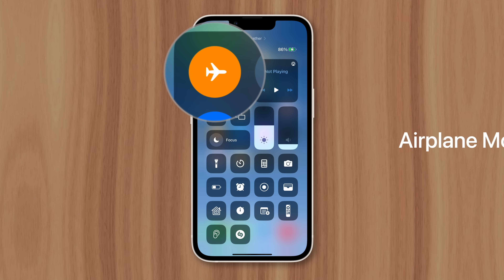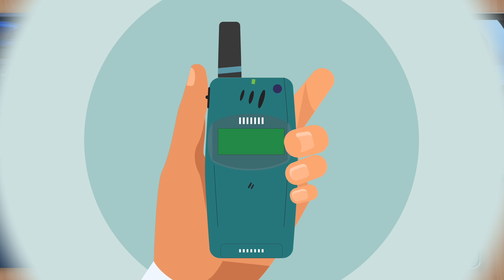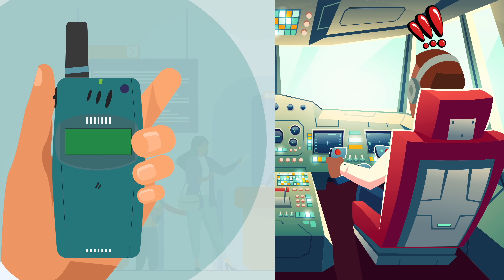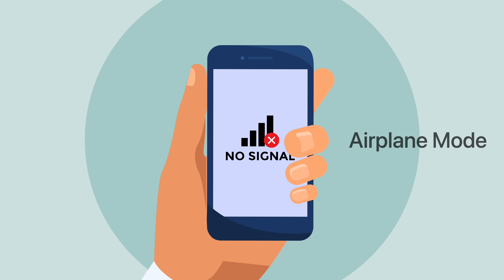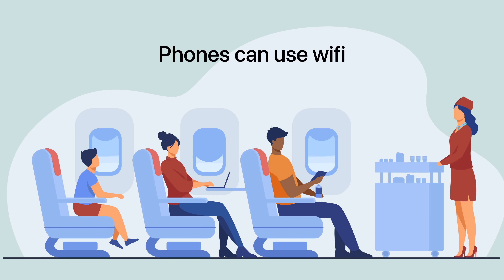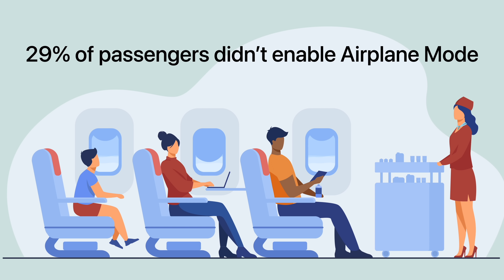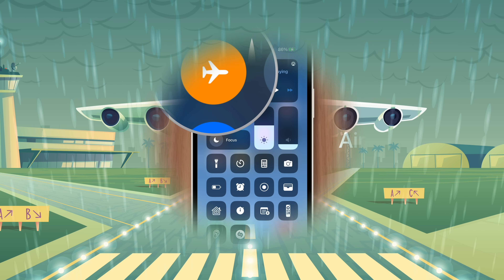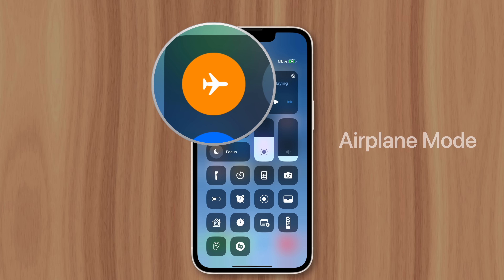Why Your iPhone Has Airplane Mode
Airplane Mode is something you may’ve spotted in the iPhone's Control Center, but what exactly is it? And when should it be used? Well, Airplane Mode addresses a problem caused by the growing popularity of modern electronics. The feature isn’t limited to iPhone. It’s also found on Android phones, tablets, smartwatches, eReaders, and even notebooks.